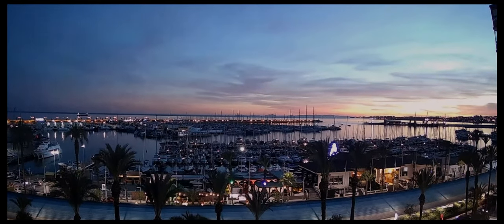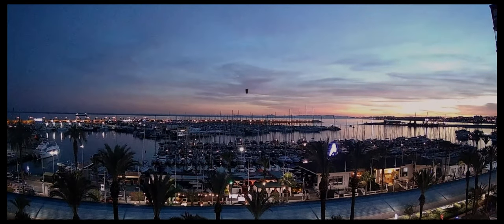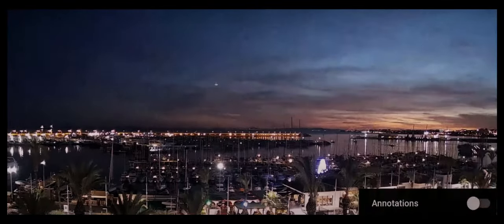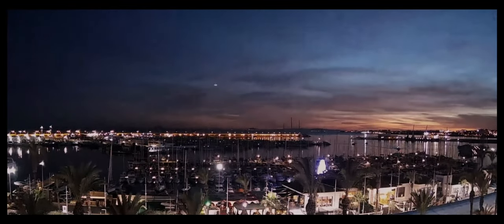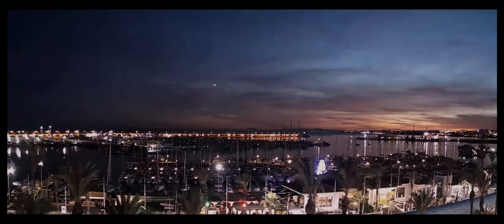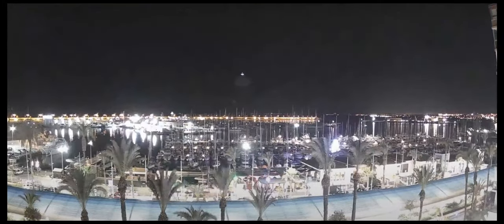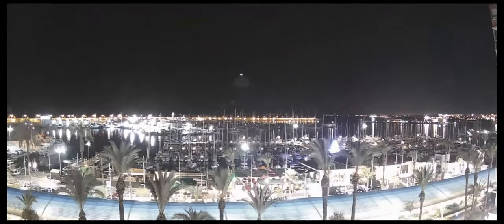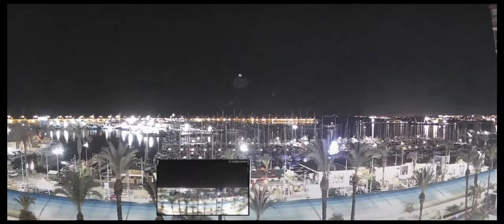HIGHLIGHT TRAILER ' UFOS EXITING A PORTAL OVER SPAIN " 🎧 🎧🌞 Phenomenon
Welcome to CCTV Night Watchman, your go-to channel for breathtaking celestial views and insightful commentary on the latest astronomical phenomena. This video explores the captivating topic of Nibiru or Planet X Suns in stunning 4k UHD. Our remastered short music video captures the essence of this phenomenon, providing a unique perspective on the skies above.

NOW OPEN

Join our memberships for exclusive perks and access to our full playlist of longer documented videos. Don't forget to check out our Link Tree site to stay up to date on all our latest releases.

 ATTENTION FRIENDS READ MORE BELOW FOR EXTREME RELIEF!

[ I wanted to share something with you ALL' that has brought great relief to my life. It's a product that I've been using for my ringing ears, and it has brought clarity and renewed vitality to my days.

I hope it brings value to your life as it has to mine.

Our 4k movies in full HD 2160p showcase a variety of sky signs, from Aurora Borealis to stunning sunsets and sunrises. You'll also find mesmerizing views of stars, asteroids, and a mix of moons.
Experience the wonder of the cosmos with CCTV Night Watchman - your ultimate destination for all things celestial. Don't forget to use our hashtags cctvnightwatchman cctvnightwatchman cctvnightwatchman to share your love for our videos! TAKE A LOOK MY BEST 26 SURVIVAL REMEDIES!

3rd Party Ads by Creator